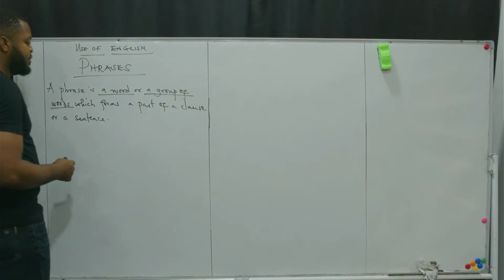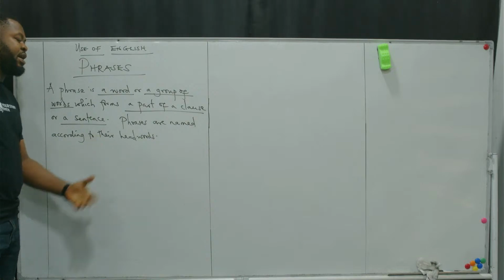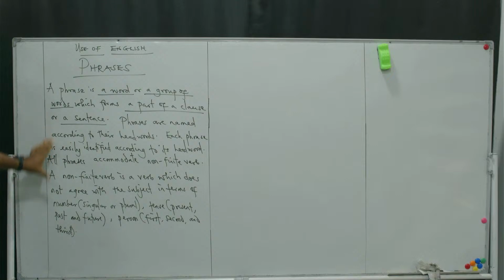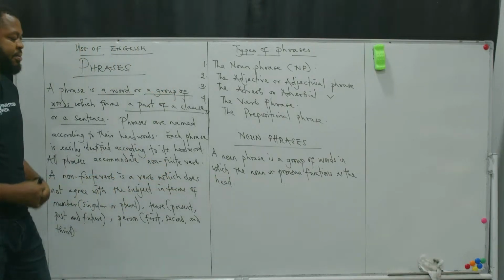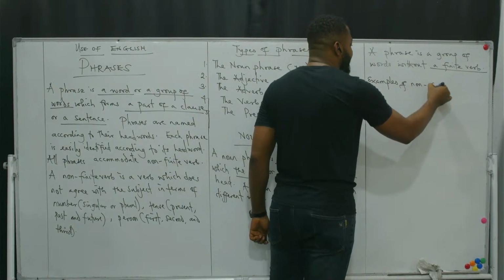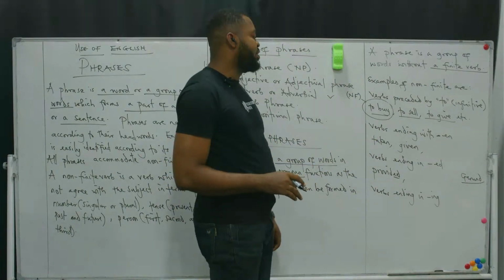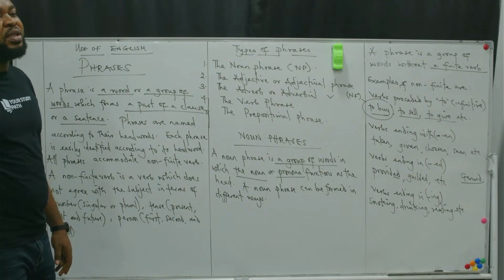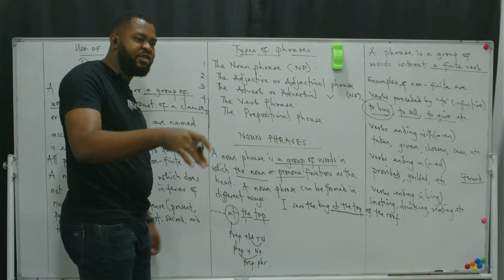ENGLISH LIVE CLASS FOR 2026 WAEC | JAMB | GCE | NECO EXAMS